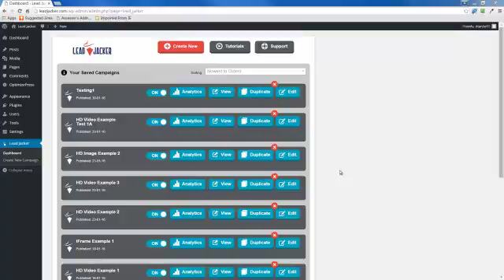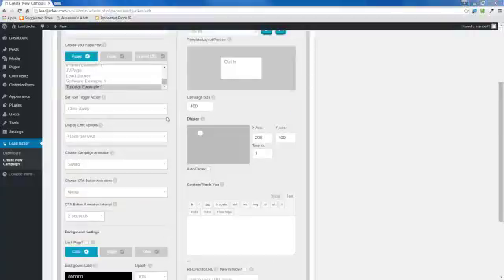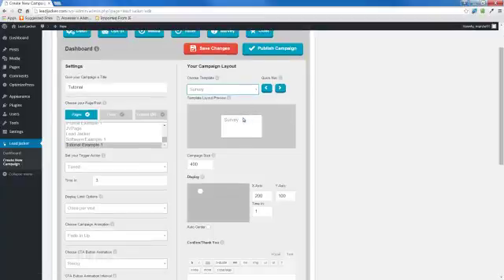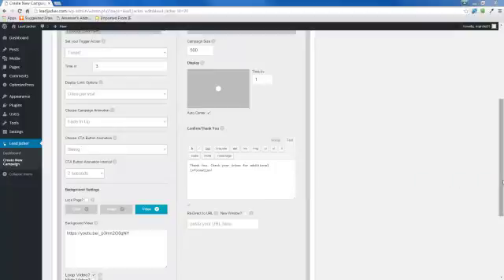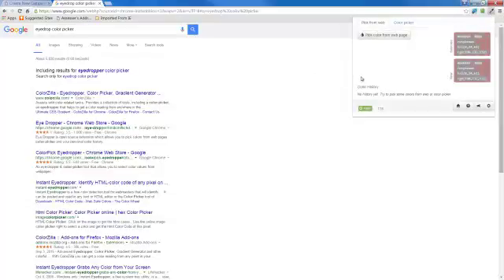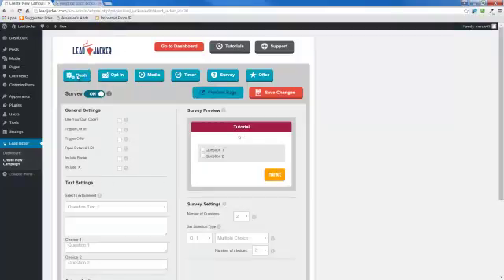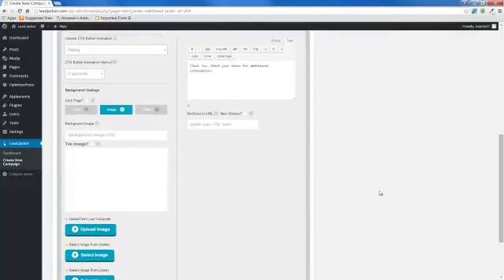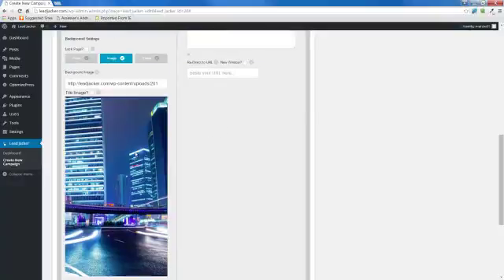Design Tips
Lead Jacker Design Tips